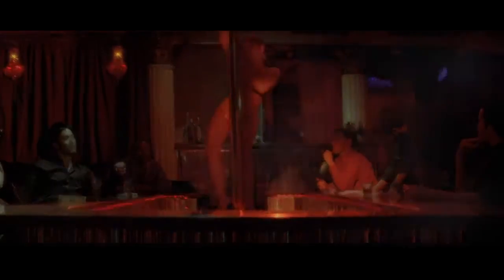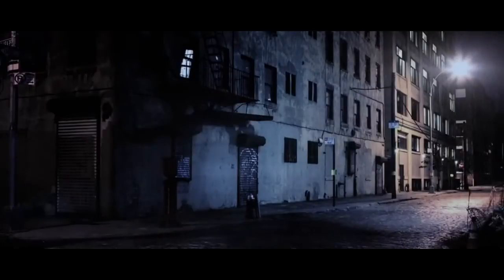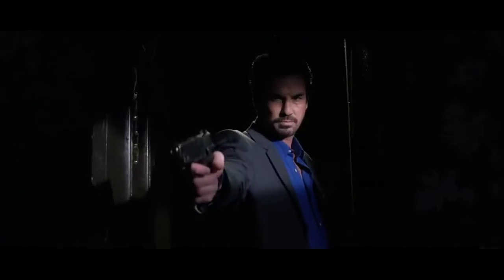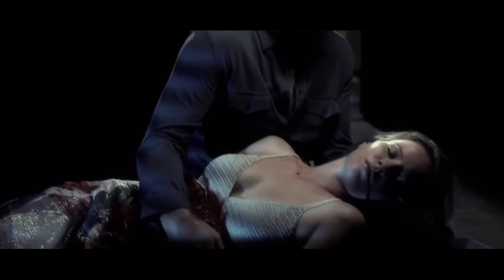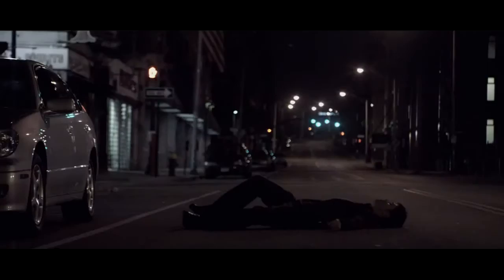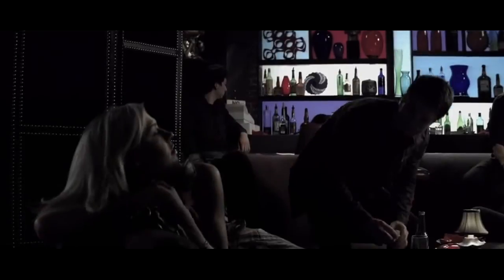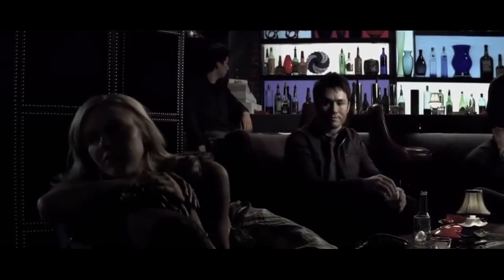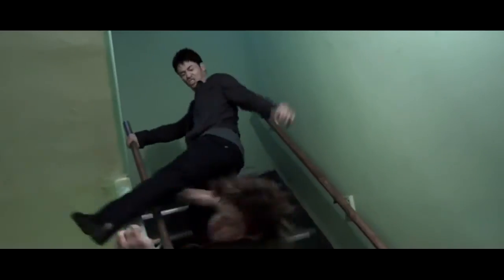The Girl from the Naked Eye Trailer (HD)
Buy online now at TMEFILMS!

Jake is a driver for a seedy escort service operating out of 'The Naked Eye strip club', he's a street thug type who falls for a witty high-class escort named Sandy. Except one night Sandy is found murdered, the only clues left behind are cell phone calls made the night she died. To avenge Sandy's death Jake must risk everything and walk a bloody path to find her killer.